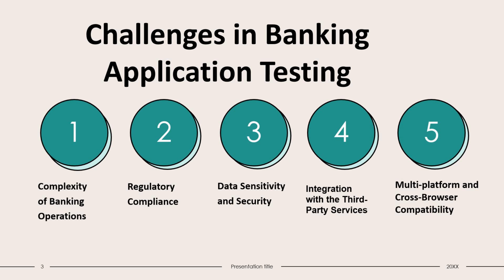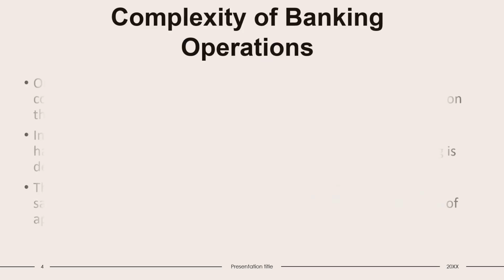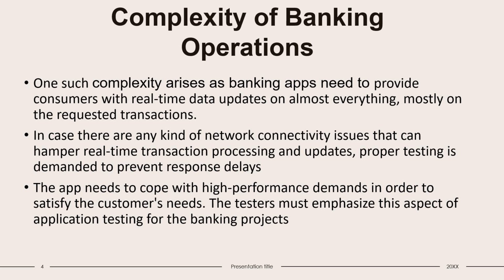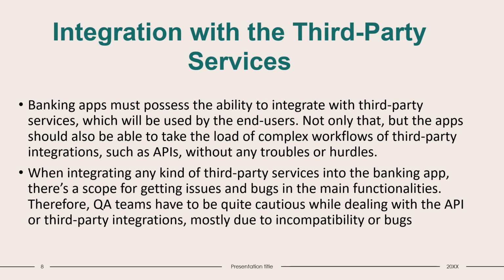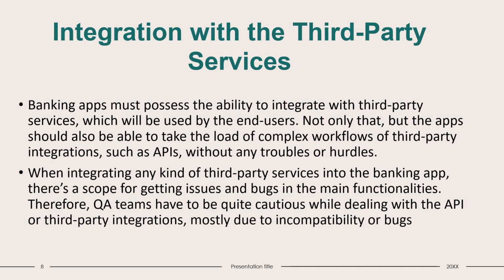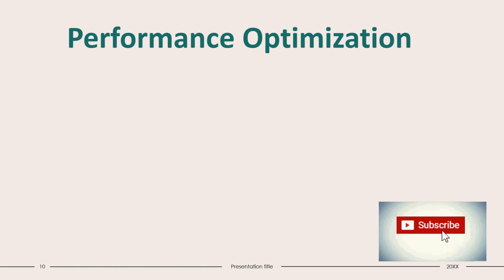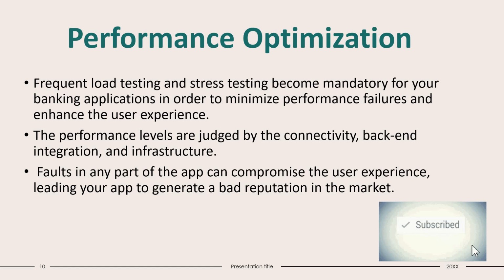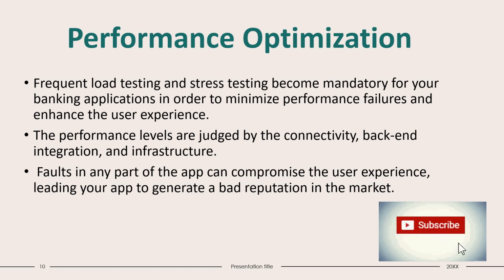Challenges in Banking Application Testing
Please watch the video : Banking Domain Part 2